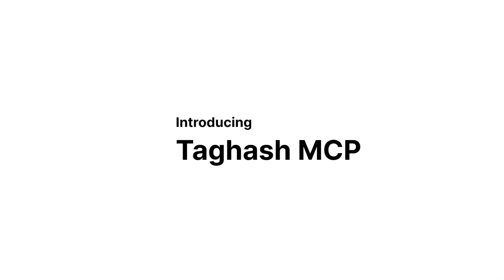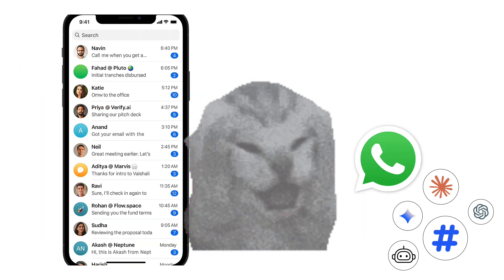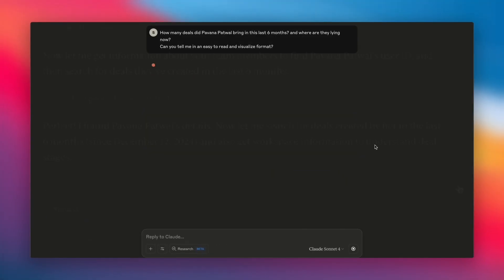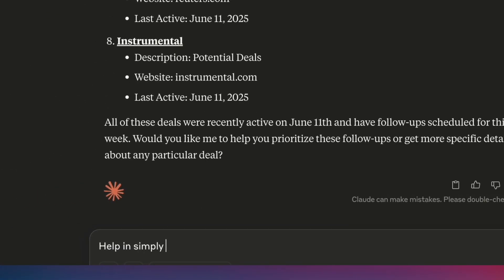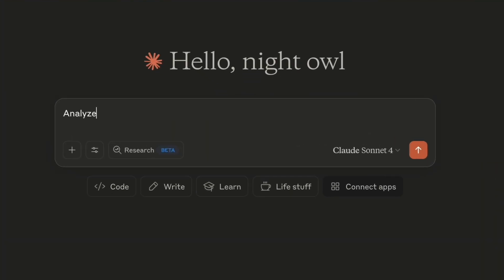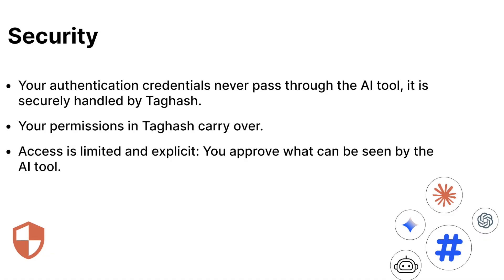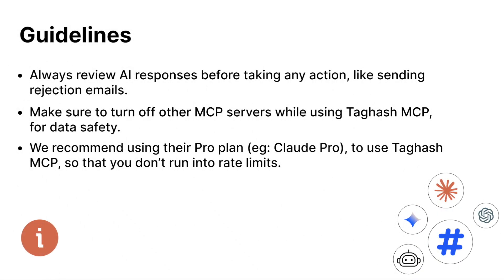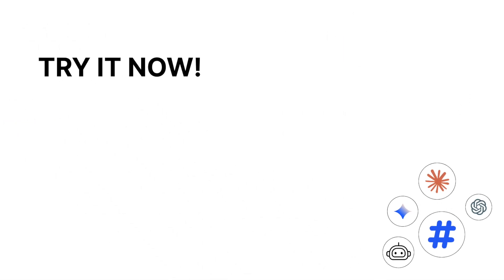Introducing Taghash MCP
Unlock Your AI's Full Potential with Taghash
Seamlessly connect your favorite AI tools to Taghash via the Model Context Protocol (MCP). Surface rich, contextual data to revolutionize your analysis, reporting, and daily workflows.

DOT io/ai-taghash-mcp-server